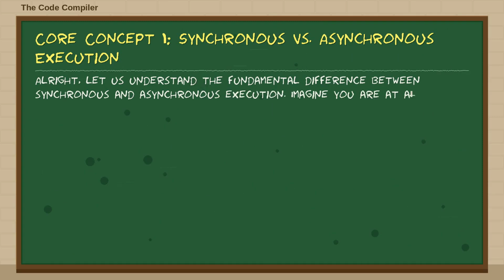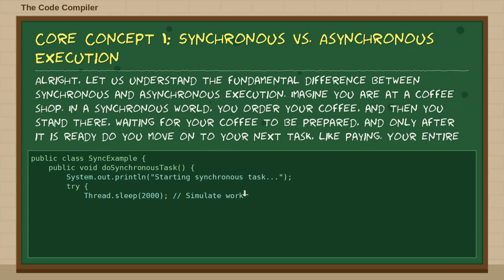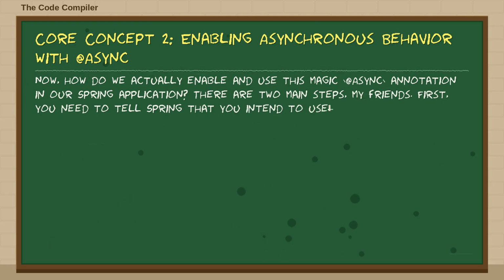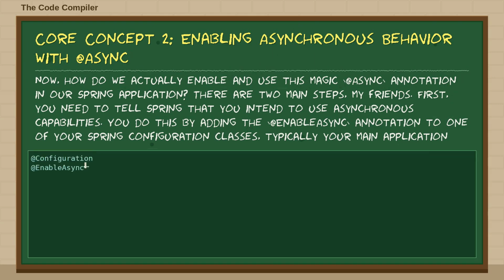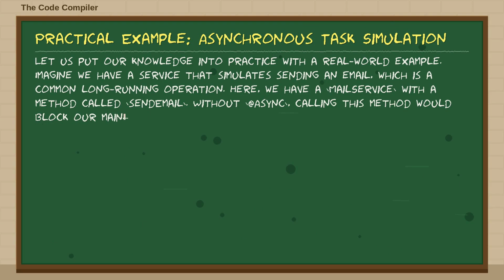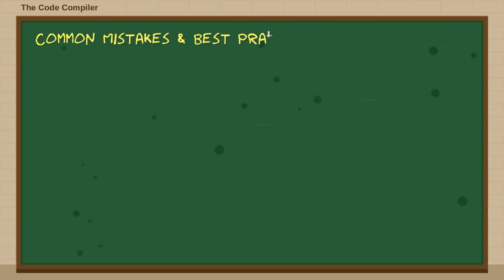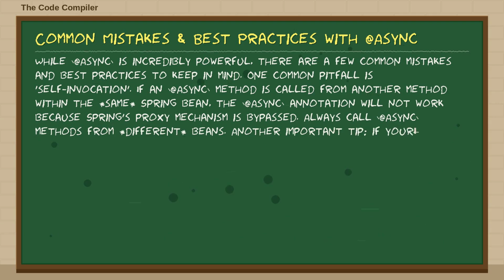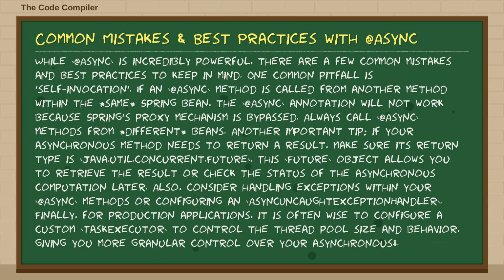Java Spring Boot @Async: Master Asynchronous Programming Tutorial! 🚀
Unlock the power of concurrent execution in your Java Spring Boot applications! 🚀 This intermediate tutorial dives deep into Spring's @Async annotation, teaching you how to implement truly asynchronous methods. Learn to improve application responsiveness, handle background tasks efficiently, and optimize performance like a pro. We'll cover core concepts, practical examples, and best practices. (Scene 1: Introduction, Scene 2: @Async Basics, Scene 3: Configuration, Scene 4: Error Handling, Scene 5: Best Practices) If you found this tutorial helpful, please hit the Like button, leave a comment, and don't forget to Subscribe to our channel for more advanced Java and Spring Boot content!